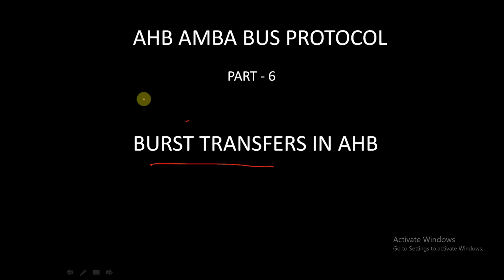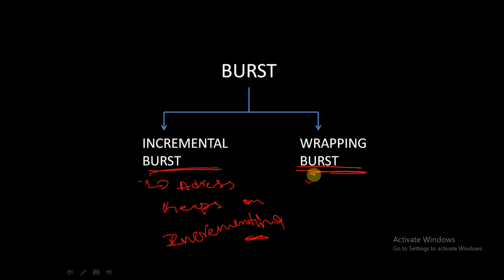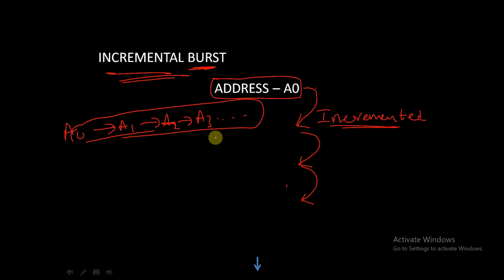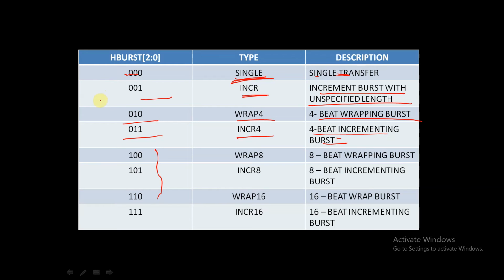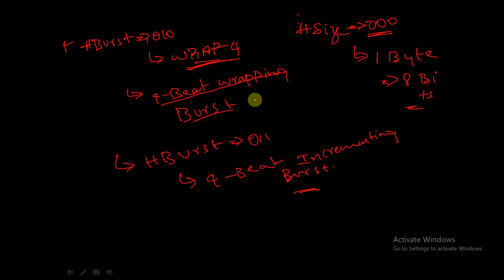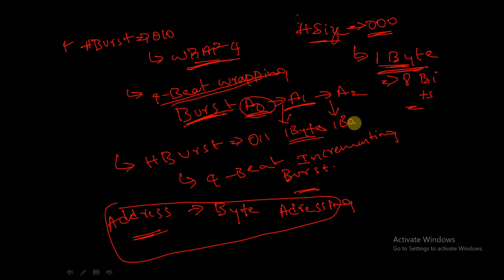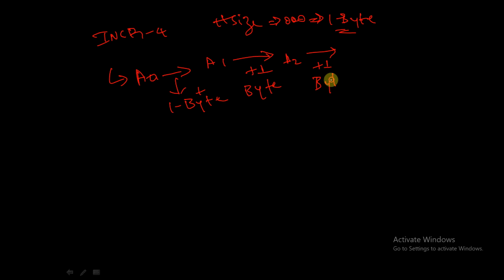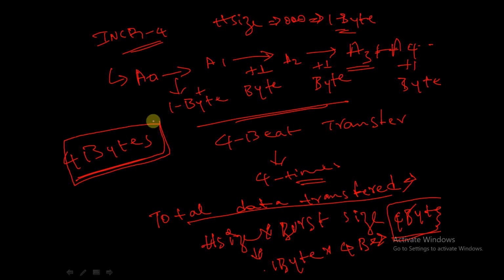AMBA AHB PROTOCOL PART - 6 || INTRODUCTION TO BURST OPERATION IN AMBA PART - 1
In this video i have started with the discussion of burst transfer in amba ahb protocol.